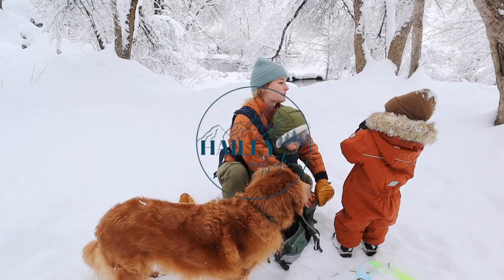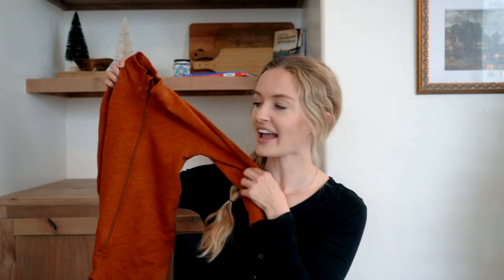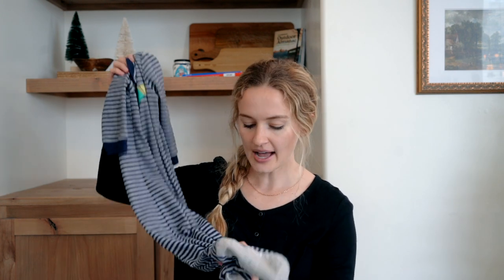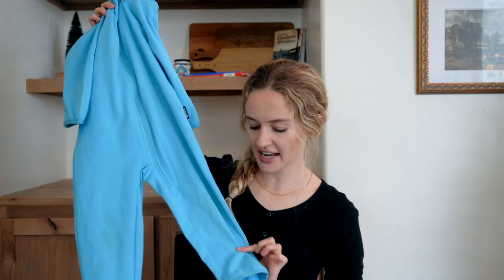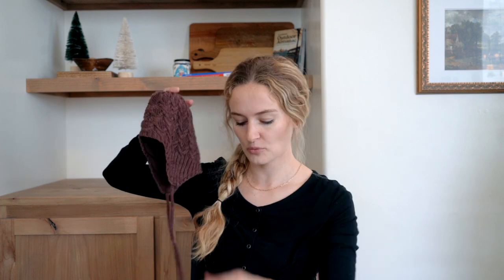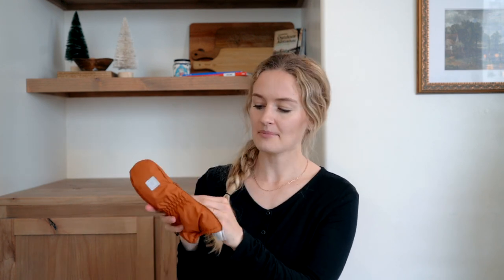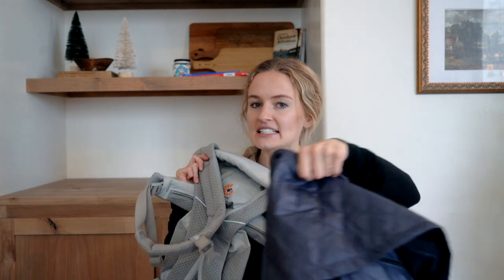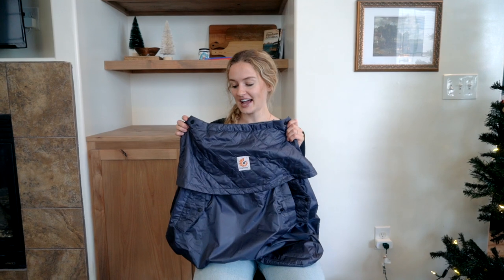HOW I DRESS MY KIDS FOR WINTER HIKES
FIRST VIDEO EVER! So excited to dive into YouTube this year, and so excited to share more with you guys!

Iksplor: HaileyOutside10
Reima: Hailey20
Ergobaby: Hailey15

Women’s Wool Base Layer Top
Women’s Wool Base Layer Bottom

Women’s Fleece Jacket

ACCESSORIES//

Baby beanie
Adult/Kid Beanie
Kids' Balaclava